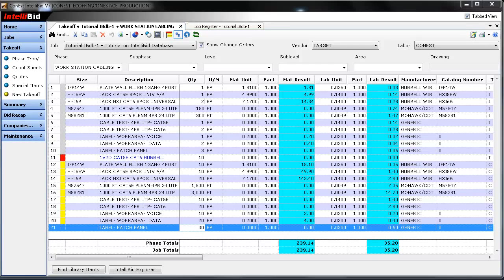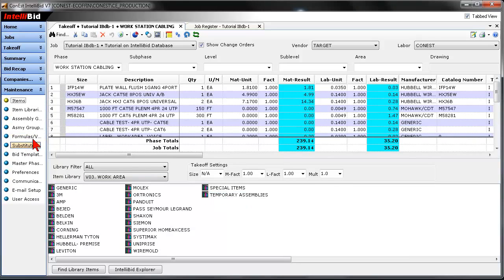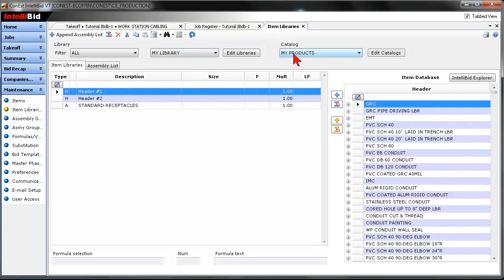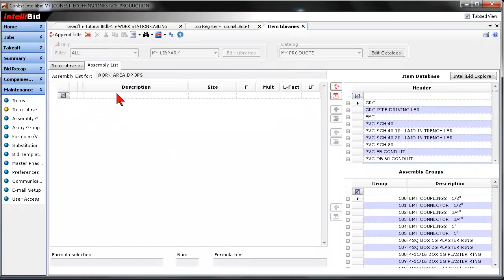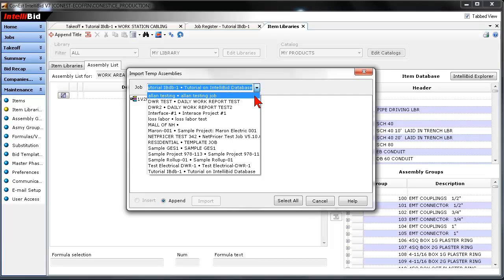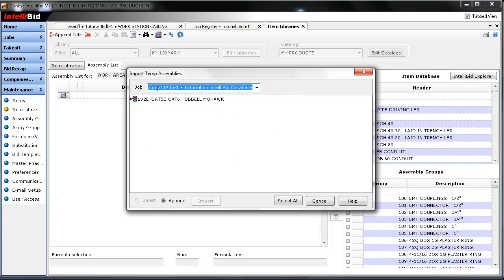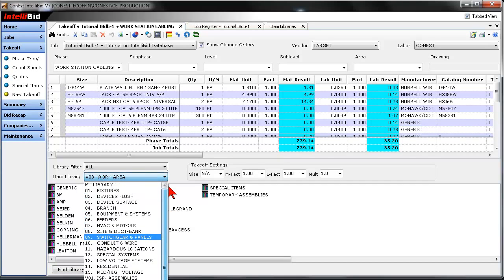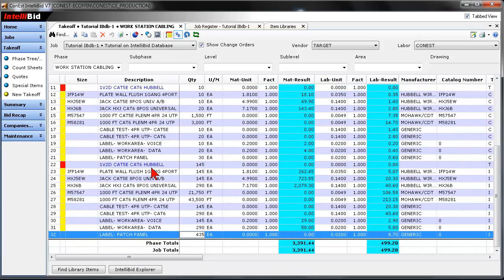IntelliBid- Temporary Assemblies- Part 2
Importing temporary assemblies permanently into the IntelliBid master database.